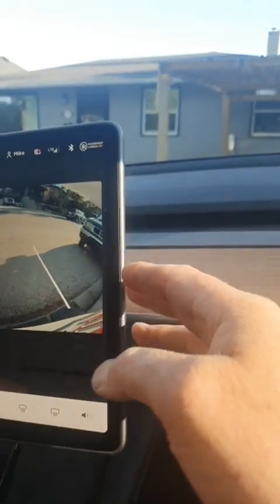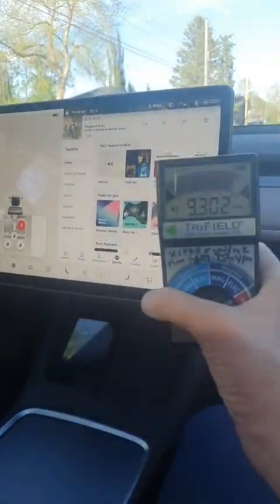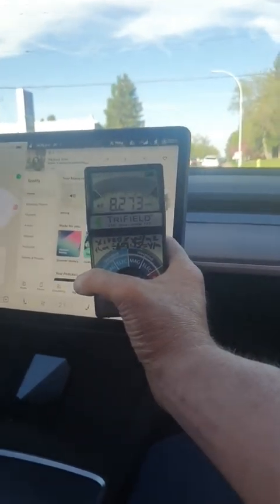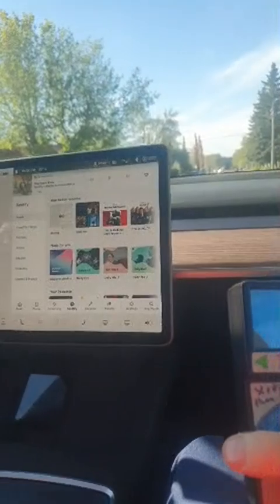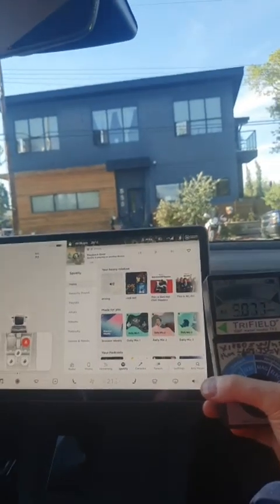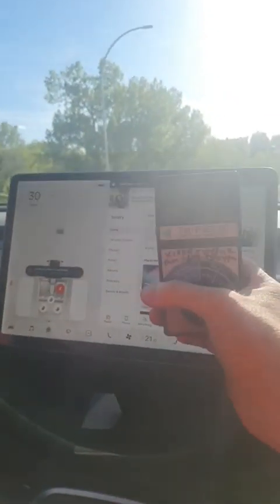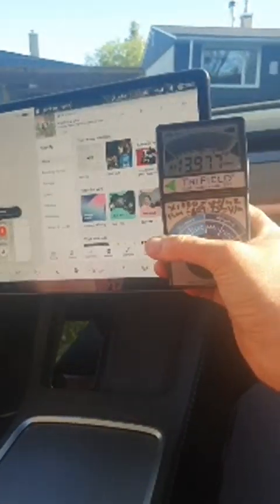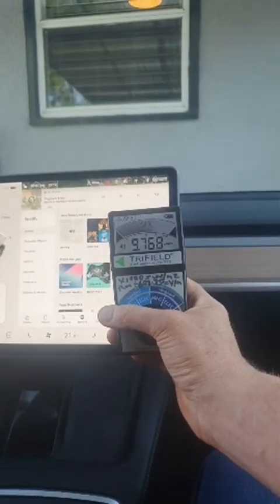Tesla Model Y Tested for EMF Radiation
In this live NCA video, we test a Tesla Model Y for EMF radiation. The testing occurred while parked and then short drive that included the automated driving mode.

The computer console using WiFi and Bluetooth act as the user's central source for vehicle functions, and runs the automated mode. Telecommunication connection is essential.

In this EV, it operating in the 4G LTE mode or under mobile data when there is no WiFi connection. Eventually, these vehicles will be operating under 5G, which will allow for full self-driving mode.

The NCA meter detected peak signal of 31 V/m throughout the short drive and pulsating levels in the range of 6.5 V/m to 31 V/m (and higher). These findings are consistent with a 4G WiFi modem.

According to the BioIniative and Building Biology, adverse health effects start at 0.5 V/m, and at 4.76 DNA breaks have been found in rats, and at 28.2 V/m increased free radical production in rat cells.

On a positive note, it is very likely the EMF radiation can be screened in these vehicles, but at the same time, it may effect connectivity. With 5G and self-driving, there must be consistent connection.

National Citizens Alliance supports technology and its safe use. We are convinced that EMF radiation and its health impacts have been completely ignored by the establishment and telecommunication industry. Public health must come before any technology.